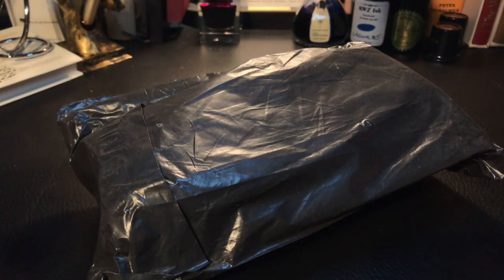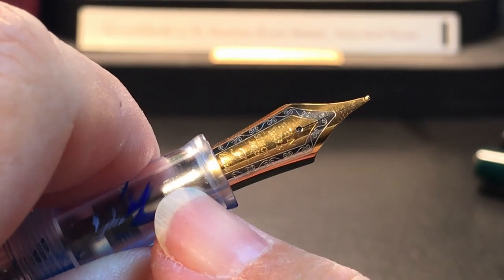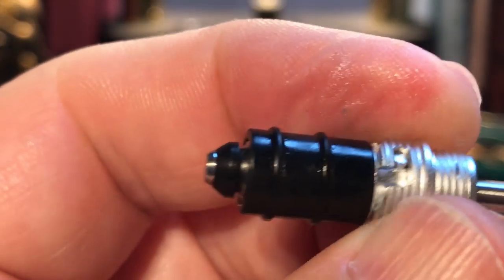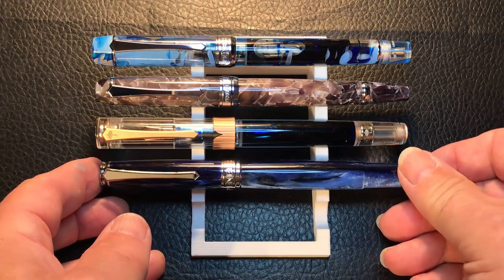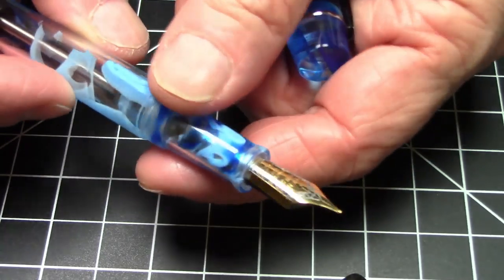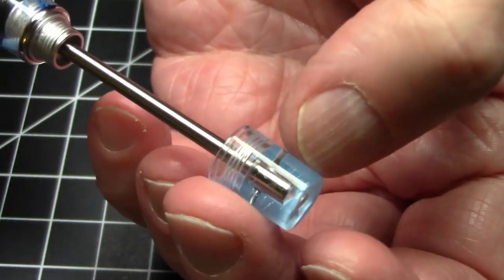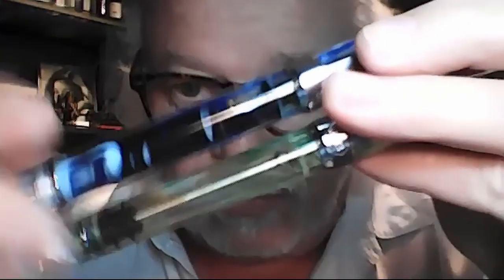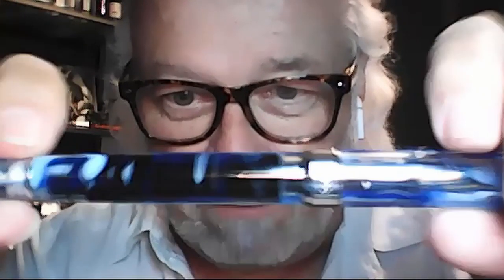Penbbs 355 Improved Version Collaborative Review With Alan Light (What I Ink)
This is an extra-long video. Alan Light of the YouTube channel "What I Ink" and I have collaborated on this video review.  After each of our reviews, there is a recording of our Zoom video chat about our likes and dislikes about the Penbbs 355 improved version fountain pen.

In my review, I unbox it, talk about the parts and features of the pen, provide some size comparisons and measurements, and then do a writing sample.

Timestamps:
Start 0:00
Introduction 0:49
Unboxing 1:48
Parts and Features 3:53
Using The New Filling System 16:55
Size Comparisons 20:43
Measurements 21:48
Writing Sample 22:04
Alan Light's Review of the 355 25:09
Alan and Doug Discuss Likes and Dislikes of the 355 38:11

"We Just Disagree" by Dave Mason